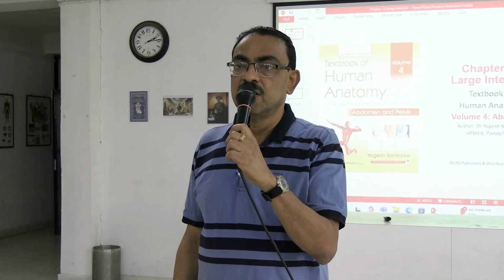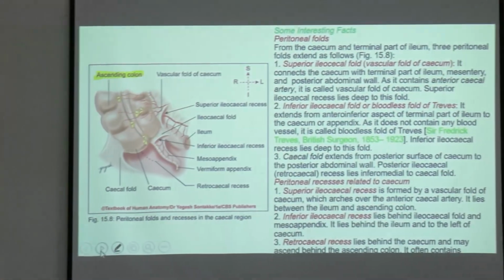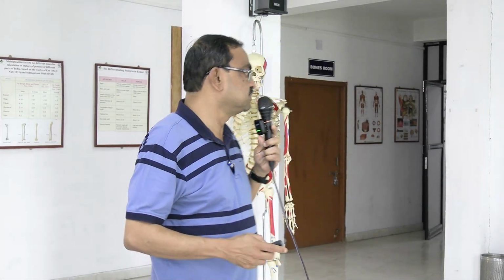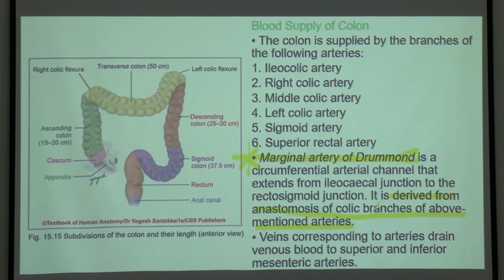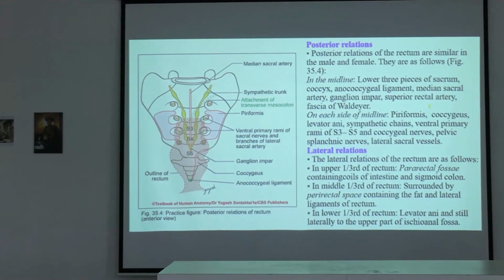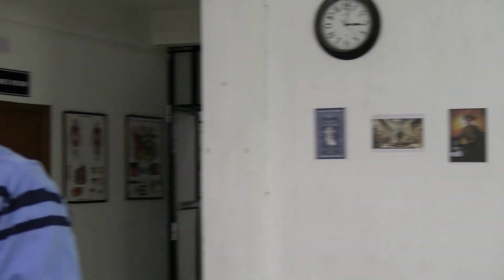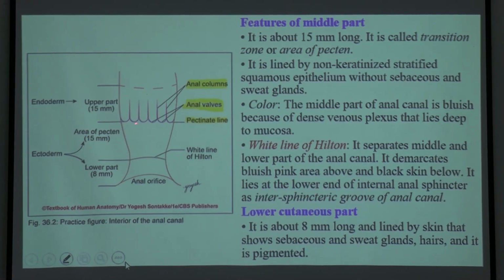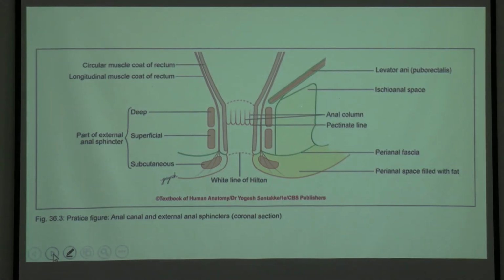Lecture On Detailed Anatomy of the Large Intestine, Rectum & Anal Canal: Features | MBBS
Embark on a comprehensive exploration of the lower gastrointestinal tract with this detailed lecture on the anatomy of the large intestine, rectum, and anal canal. This video covers macroscopic features, distinct parts, vascular supply, and crucial clinical correlations.

Key Topics Covered in this Anatomical Review:

Cardinal Features of the Large Intestine: Understanding the defining characteristics including tenia coli, haustra (referred to as circulations), and appendices epiploicae. [01:54] Note: these are absent in the rectum, anal canal, and vermiform appendix. [05:35]
Divisions of the Large Intestine: A systematic overview of its parts:
Cecum and Appendix
Ascending Colon (fixed)
Transverse Colon (suspended by transverse mesocolon)
Descending Colon
Sigmoid Colon [07:32, 08:41]
Blood Supply: Detailed insights into the arterial supply from the superior mesenteric artery and inferior mesenteric artery, including the significance of the marginal artery of Drummond. [11:50, 27:19]
Rectum:
Continuation from the sigmoid colon (at S3 level). [29:01]
Length (12 cm) and its characteristic sacral and perineal curvatures. [30:29, 35:01]
Anal Canal:
Length (3.8 cm). [30:29]
Interior Features: Detailed look at anal columns, anal valves, and anal sinuses. [56:06]
Pectinate Line (Dented Line): A critical landmark dividing autonomic and somatic innervation zones, marking the endoderm-ectoderm transition, and influencing nerve supply and lymphatic drainage. [57:32, 52:44]
Nerve Supply: Differences in innervation above and below the pectinate line. [57:32]
Lymphatic Drainage: Variations based on the dented line. [51:39]
Histological Parts: Division into three parts with distinct features. [01:01:02]
Clinical Anatomy & Correlations:
Piles (Hemorrhoids): Discussion including the relevance of the lithotomy position for primary piles. [46:39, 48:33]
Anal Fissures. [01:05:04]
Anal Fistulas. [01:05:50]
This educational video is ideal for medical students (MBBS), anatomy students, surgical trainees, gastroenterologists, and any healthcare professional seeking a detailed understanding of the large intestine, rectum, and anal canal.

On: ANATOMY by Dr. Srijit Narayan Chaudhuri
(MBBS Batch: 2024-25)
Conducted on: 25-03-25